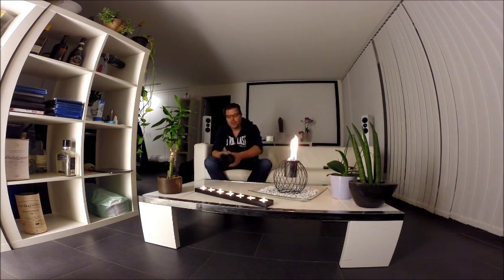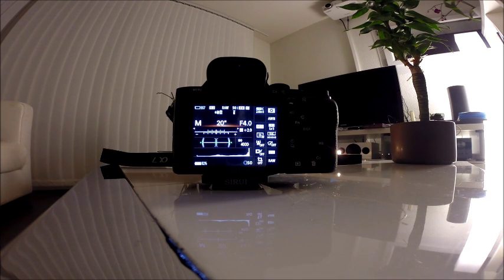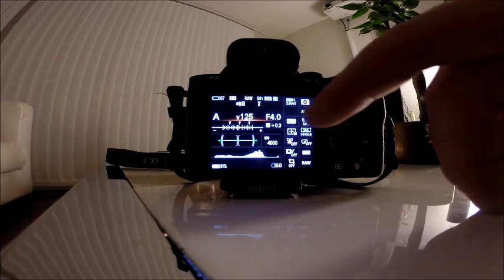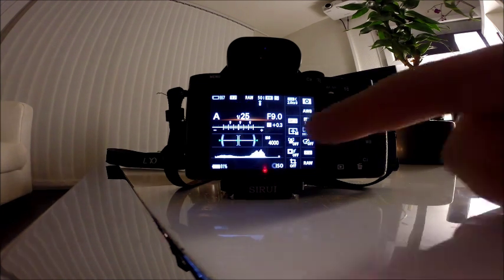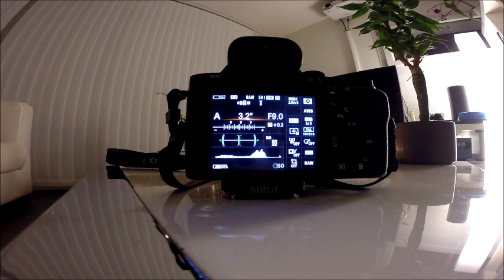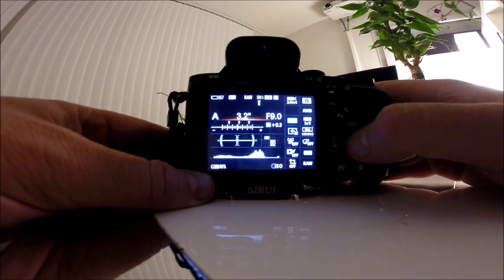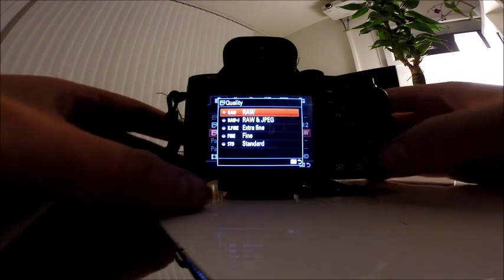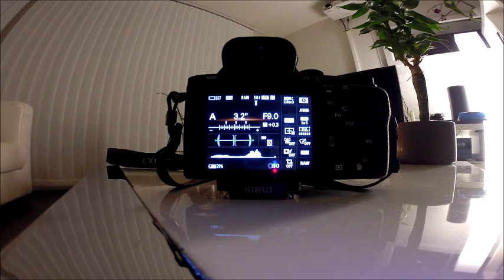My A7R Settings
In an earlier video I have promised to show you about my settings for different cameras. Here is the A7R of Sony. I belief those settings are the same for the whole A7 family but would not really know for the latest A7R II.

The video includes the bracketing settings, A-Mode settings, RAW Image file format and more...

This short video shows about how to set up bracketing, A-Mode, picture quality. Also it shows about how to change the value of the F-Stop and ISO. And of course it is going to show all the dependencies. At the end of this Video, there are some sample pictures. More Details about how I use the camera and how I post process my Images